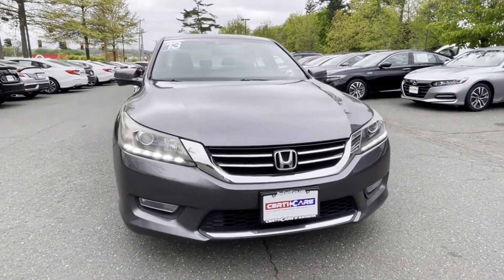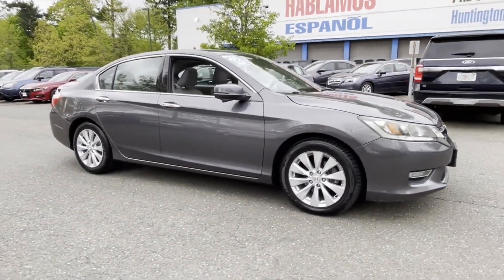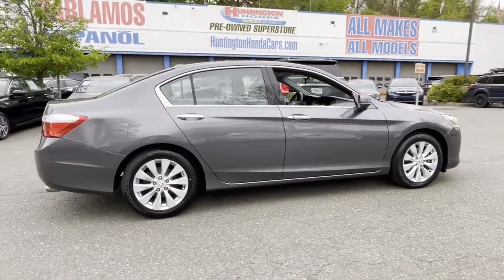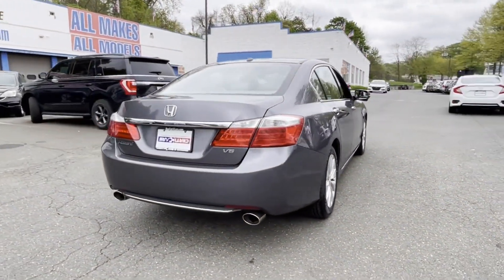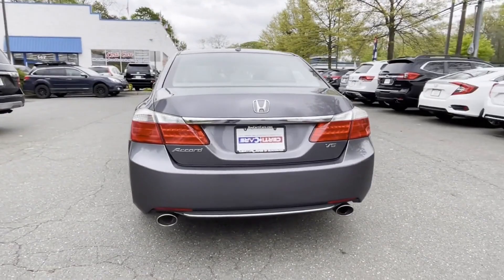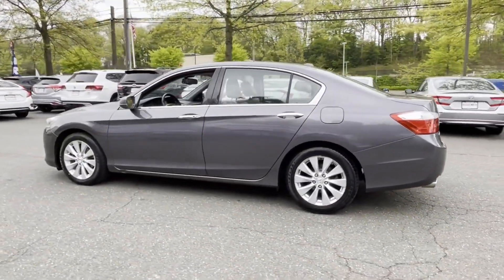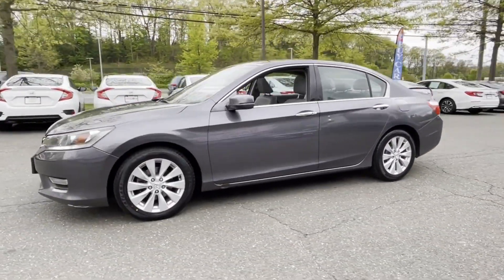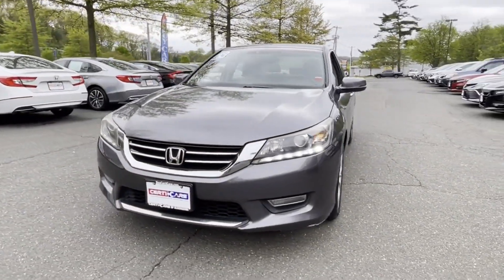Used 2013 Honda Accord Sdn EX-L Huntington, Commack, Dix Hills, Huntington Station, South Huntington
2013 Honda Accord Sdn EX-L 1HGCR3F82DA036405 Video

This 2013 Honda Accord Sdn EX-L 1HGCR3F82DA036405 is full of phenomenal features such as: